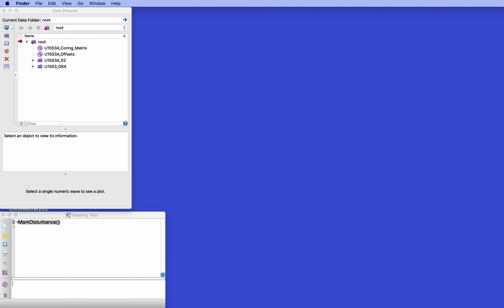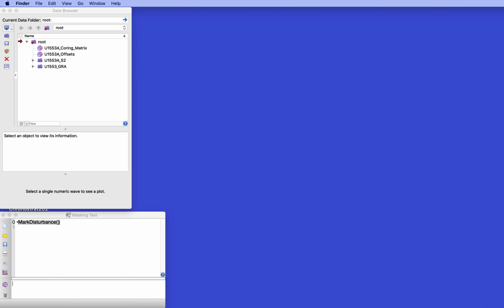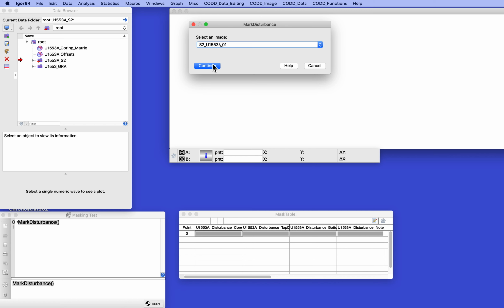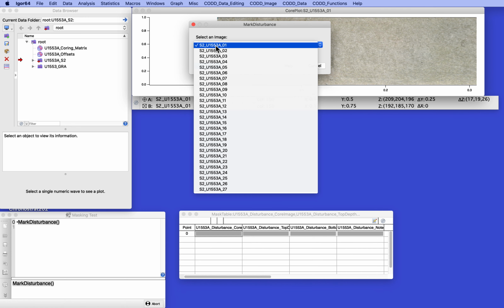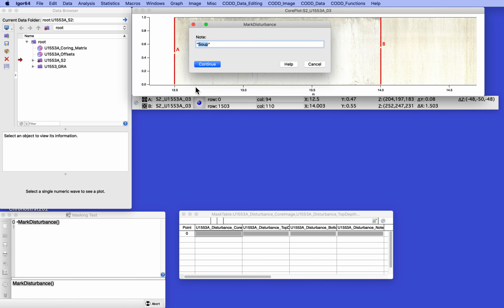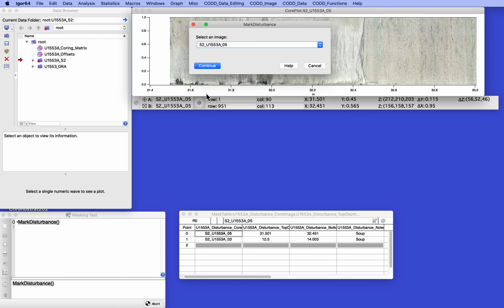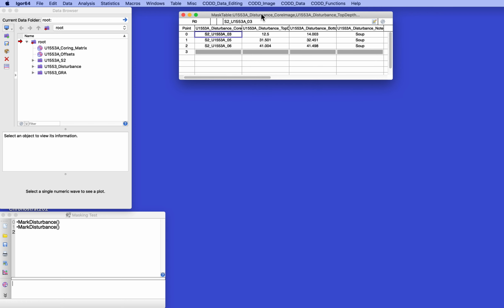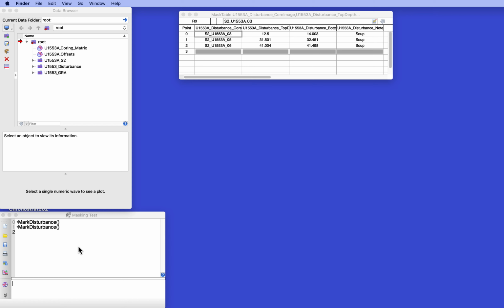Image Masking 1 -Mark Disturbance